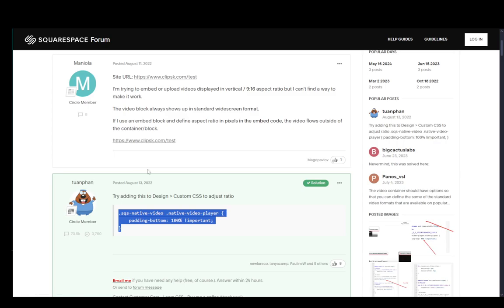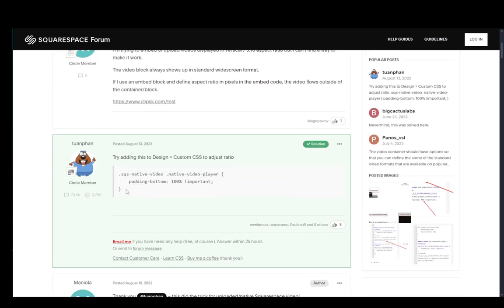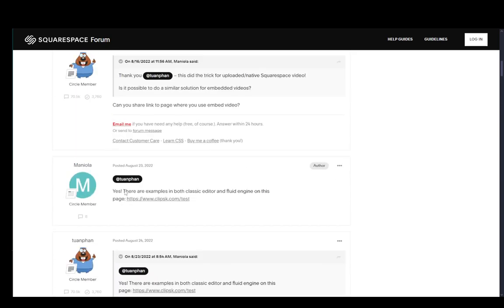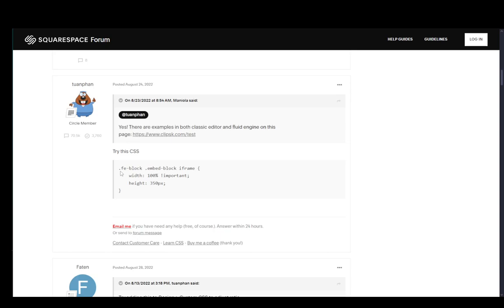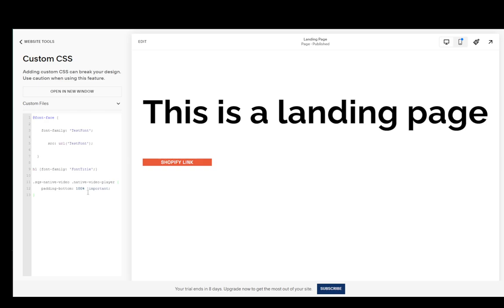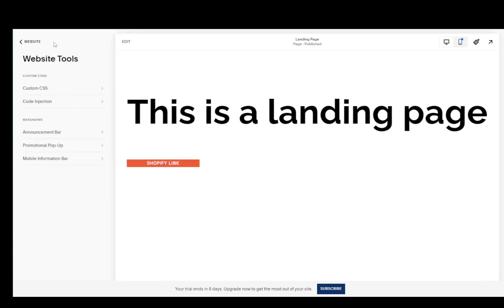How To Add Vertical Video In Squarespace Tutorial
Today we talk about add vertical video in squarespace,squarespace tutorial,how to add vertical video in squarespace,squarespace tips,add video to squarespace,how to use squarespace